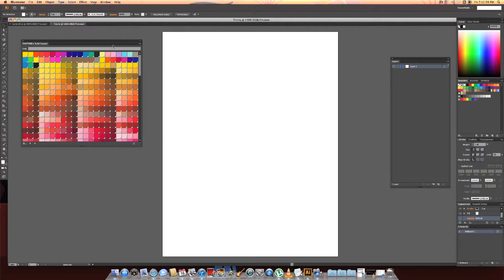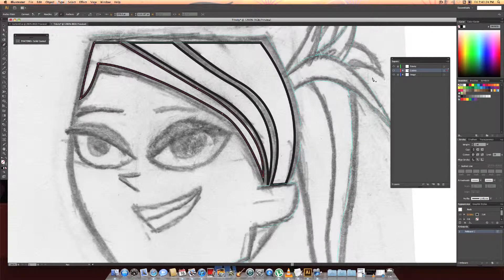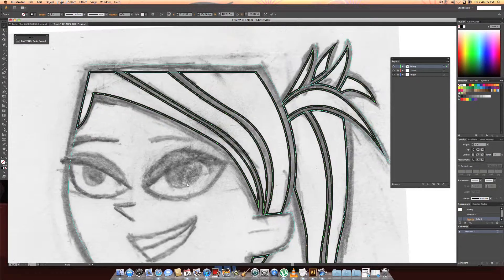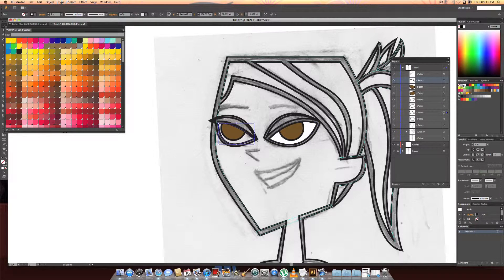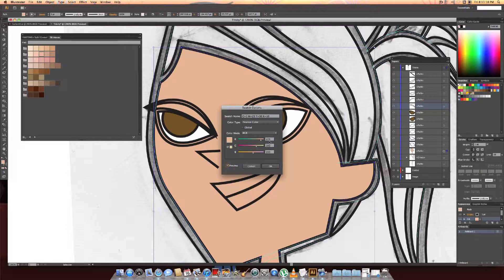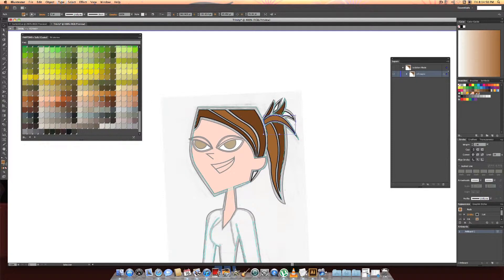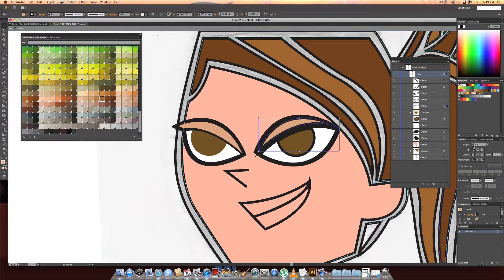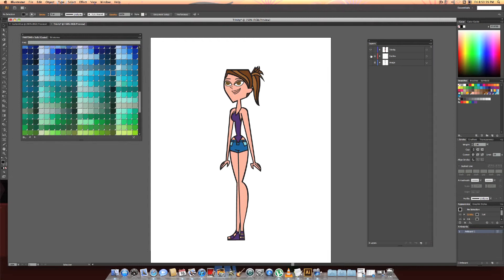How To Make Total Drama Characters Using Adobe Illustrator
I show you how to colour in a Total Drama Character using Adobe Illustrator.

Step 1: Mage Guides
Step 2 Create a outline of the whole character.
Step 3: Start vectorizing features of the character using the pen tool (Shortcut "p")
Step 4: Once all pieces have been coloured beging grouping related pieces together Eg; Hair grouped together, Facial features grouped together then grouped to face. Face and hair then grouped together to make head)

Your first design wont look the best but don't be discouraged with more practice characters start looking way better. This is about my 50th character I've done and the 15th I've done in Illustrator. I used to use Corel Draw which in the hands of an experienced user can create the exact same thing.